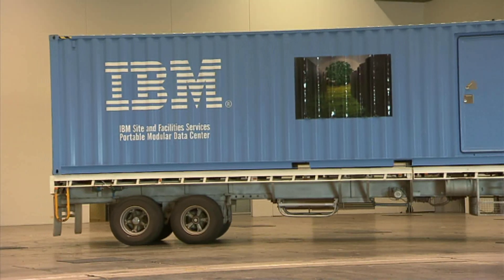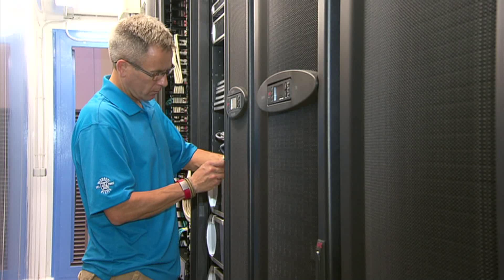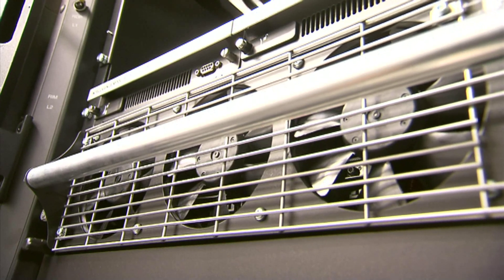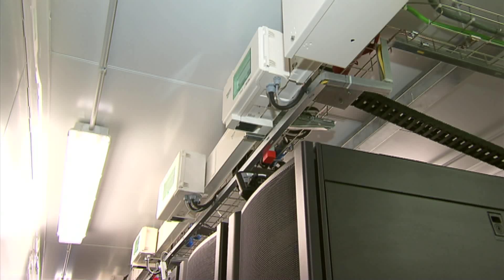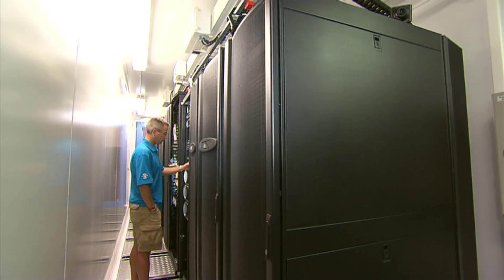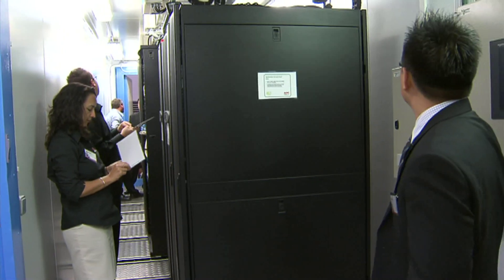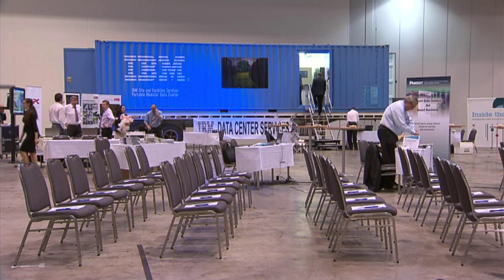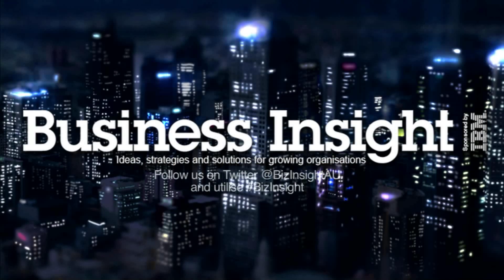Tour of an IBM PMDC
An insider's tour of an IBM Portable Modular Data Centre on its first public showcase in Australia in Perth at the IBM Inside the Cloud event on Cloud computing. IBM facilities specialists Mike Hogan and David Yip explain more